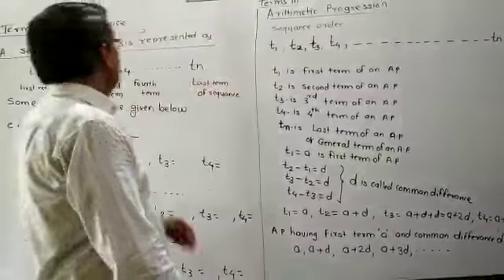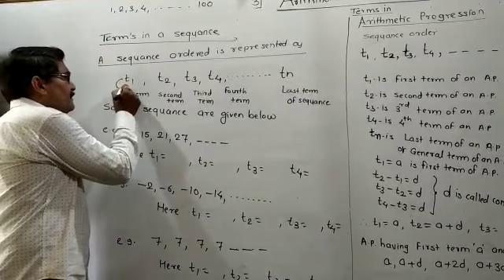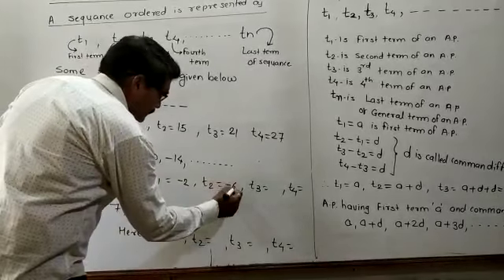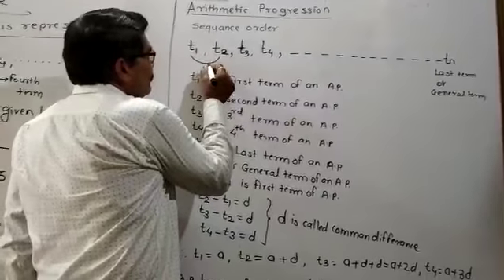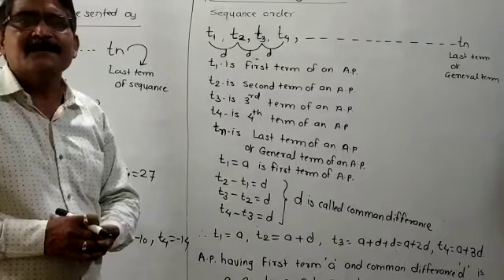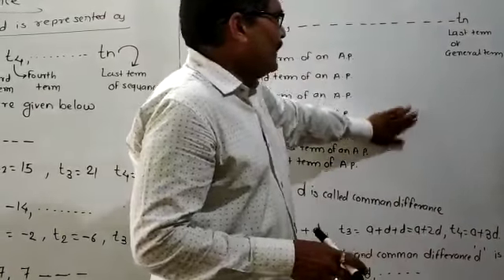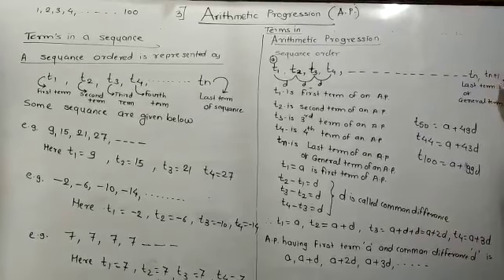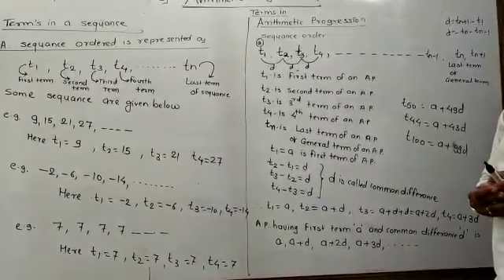Algebra- sharad sir (10th- 29/6/2020)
Terms in sequence and terms in progress